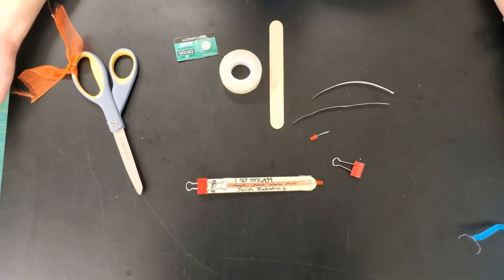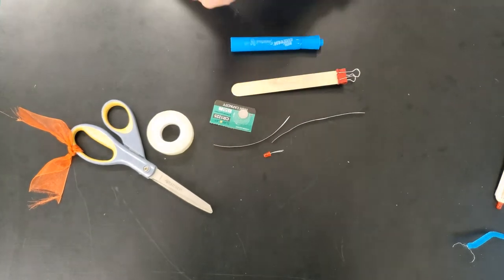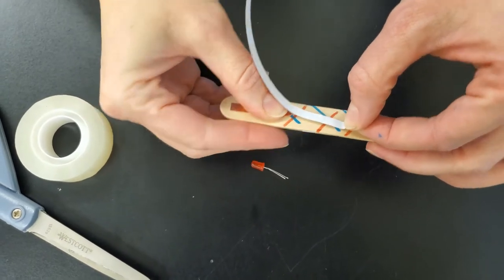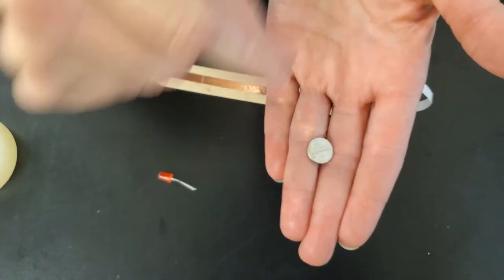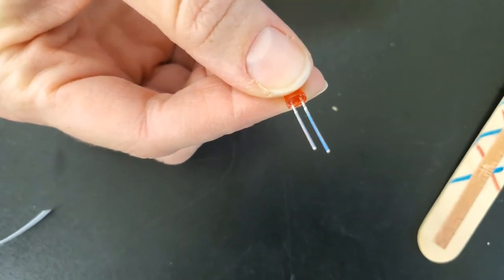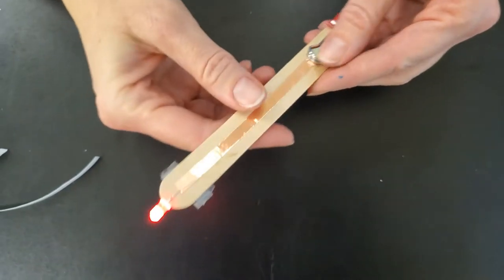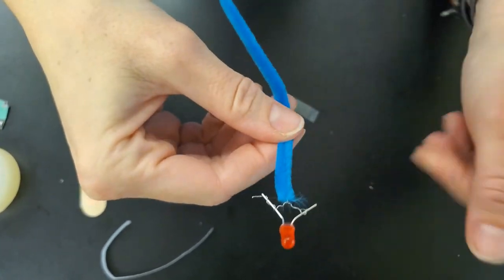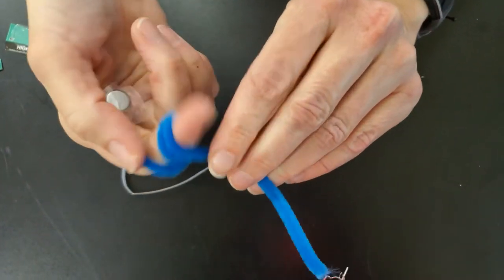Popsicle LED Flashlight | Virtual Engineering Week 2021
Robot Casserole shows how to use their free kit, available for pick-up at Peoria Riverfront Museum, to make a Popsicle LED Flashlight. More Robot Casserole and Virtual Engineering fun is